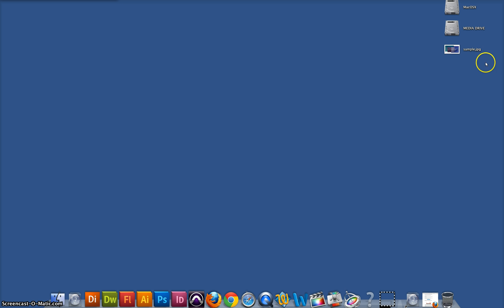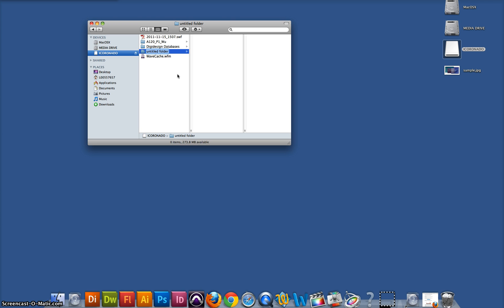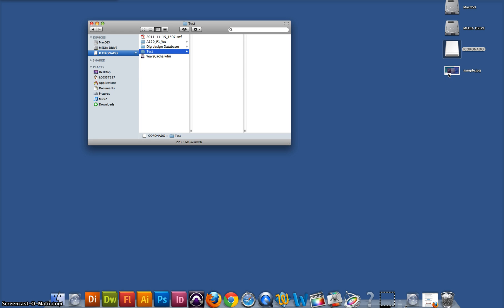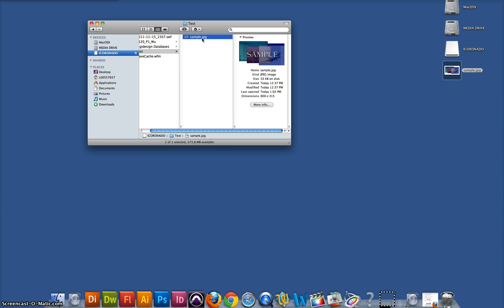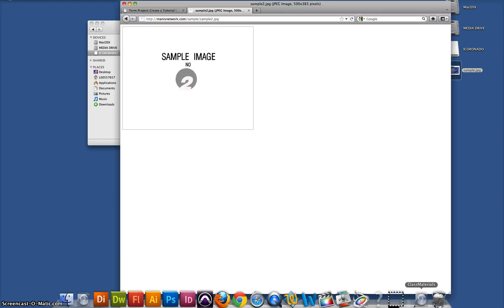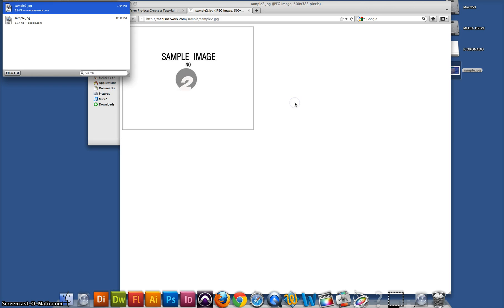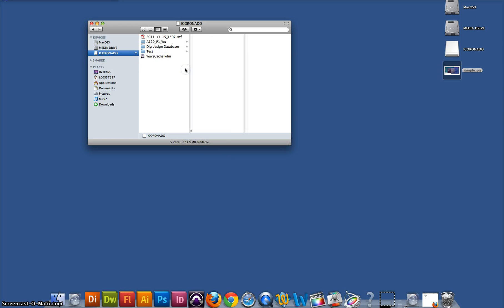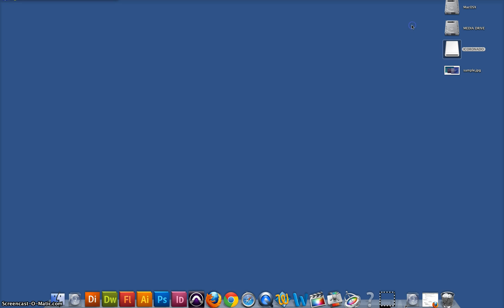Using a thumb drive on a Mac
Very basic screen cast, general ways to use a thumb drive on Mac OS